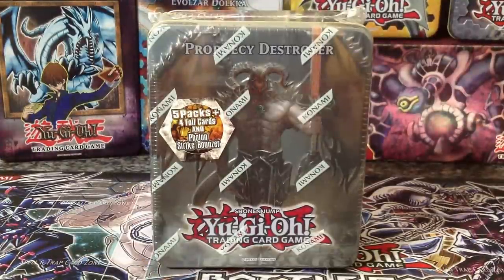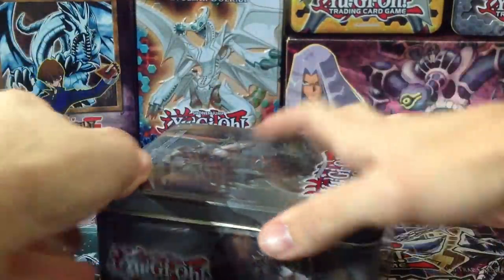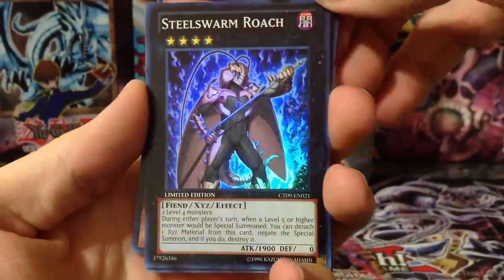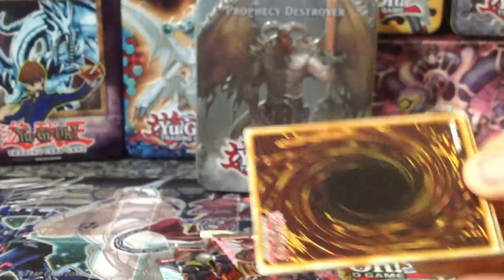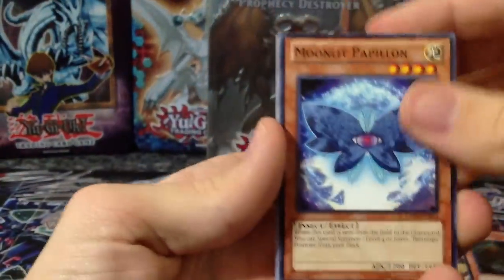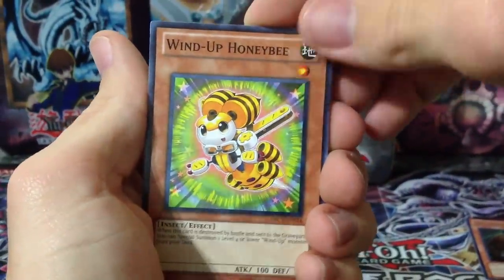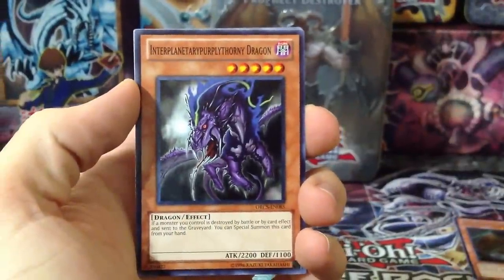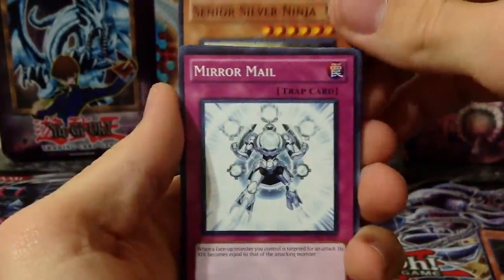Prophecy Destroyer Tin Opening. :'( Wow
I hope my Cosmo Blazer Box is better than this tin was

JMinton09